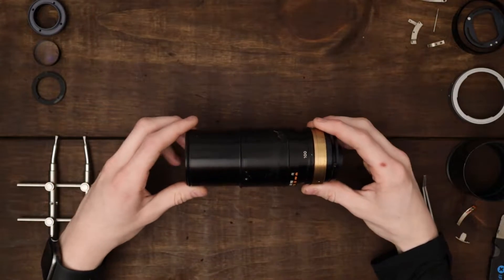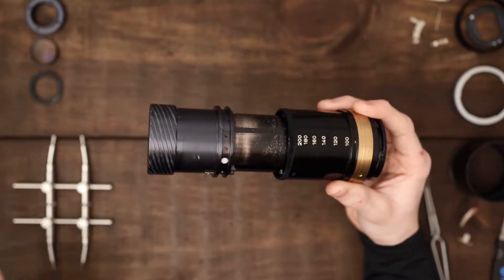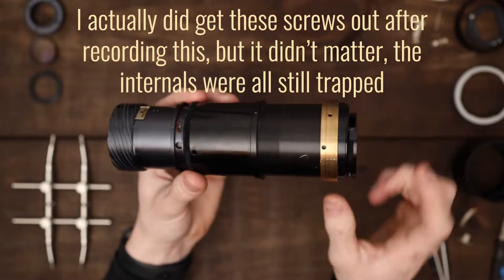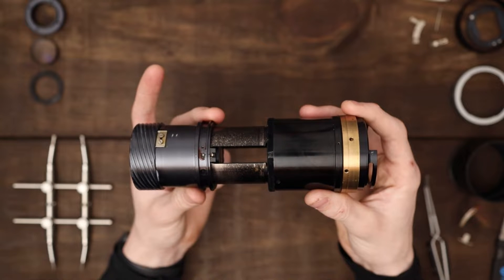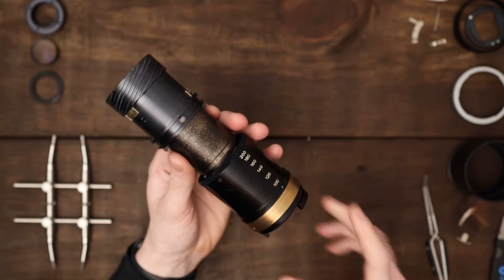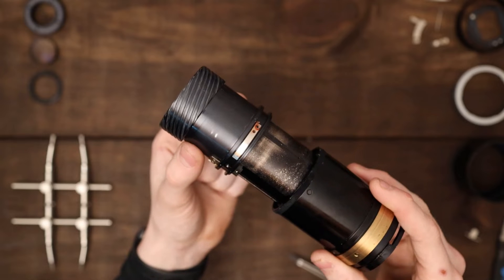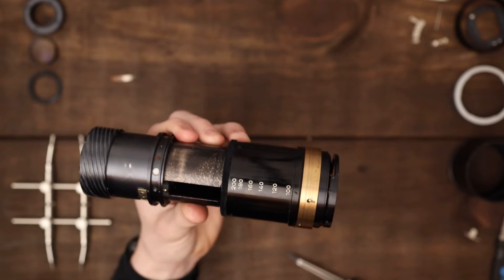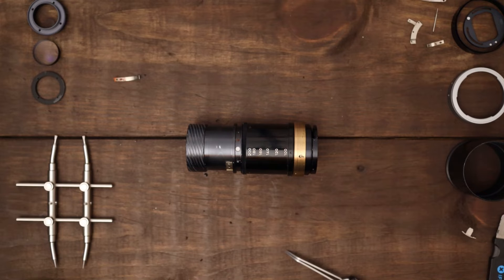This Old 100-200 is Weird (Quick Look at Some Quirky Design)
This was meant to be a full disassembly, cleaning, and reassembly, but sadly Canon designed this lens in such a way that made that impossible.
Let me know if you've seen this kind of design in a lens before.